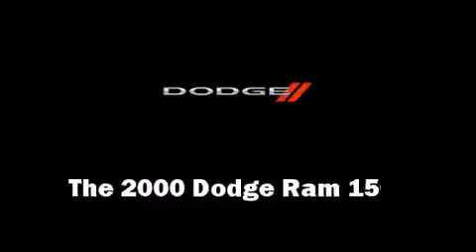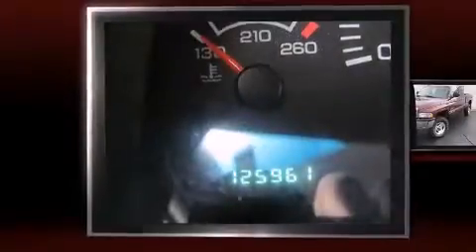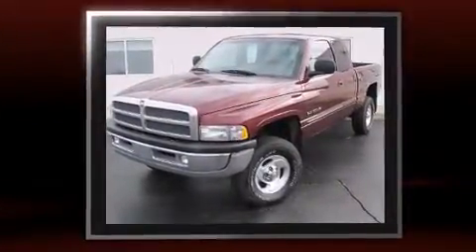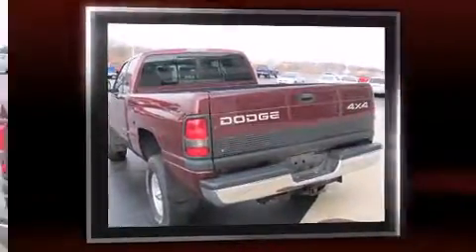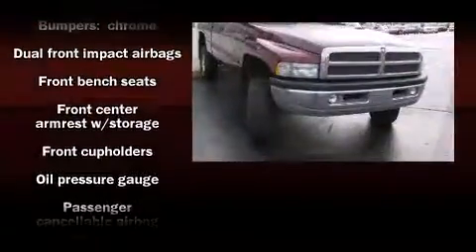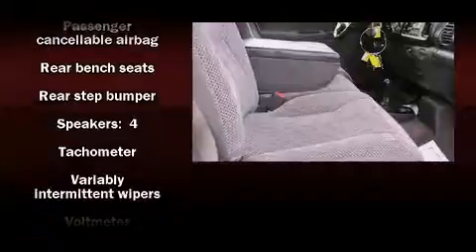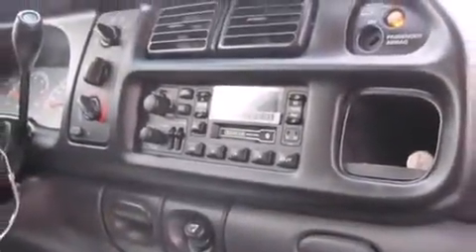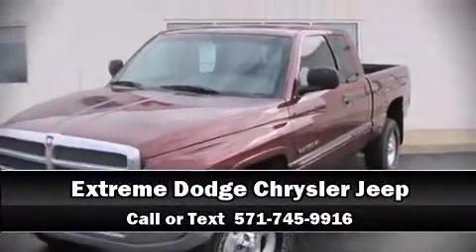2000 Dodge Ram 1500 SLT in Jackson, MI 49201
Come test drive this 2000 Dodge Ram 1500. It features an automatic transmission, 4-wheel drive, and a powerful 8 cylinder engine. Dodge prioritized practicality, efficiency, and style by including: a tachometer, variably intermittent wipers, a rear step bumper, a front bench seat, and more. Audio features include an AM/FM radio, a cassette player, and 4 speakers, providing excellent sound throughout the cabin. Our sales reps are knowledgeable and professional. We'd be happy to answer any questions that you may have. We are here to help you.